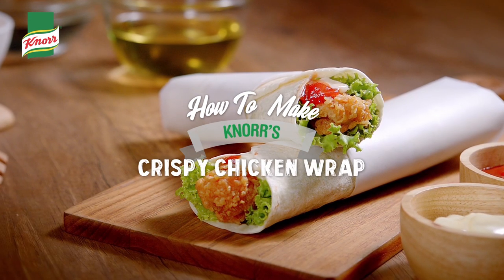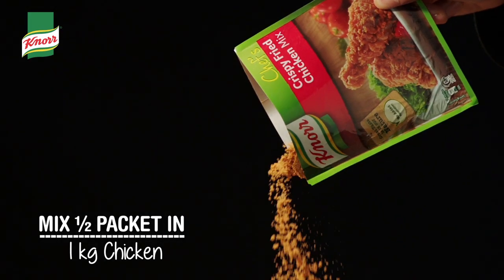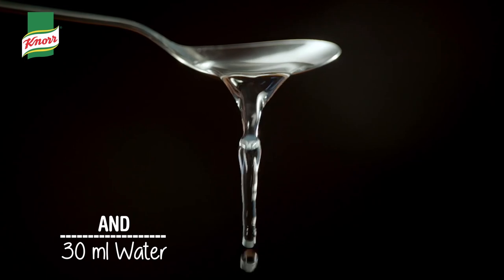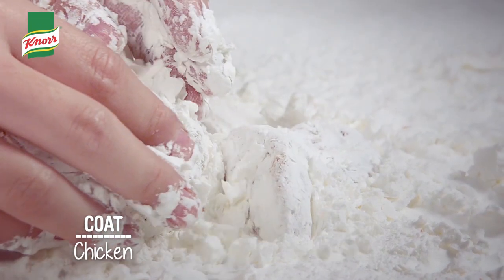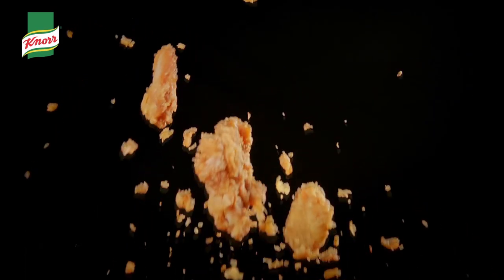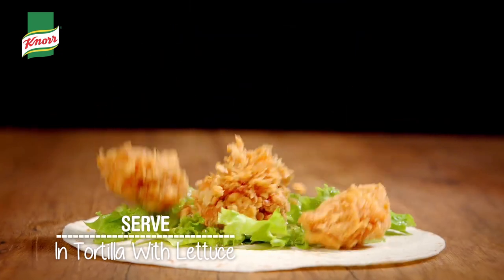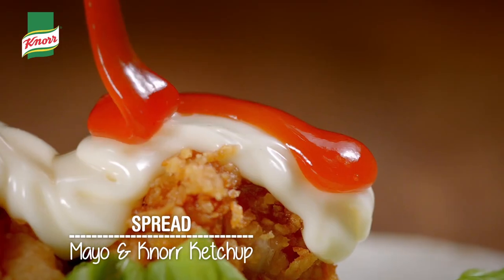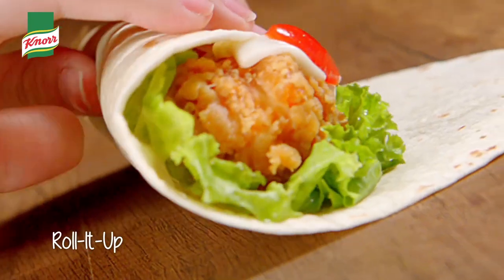knorr Knorr's Crispy Chicken Wrap (TV Commercial)